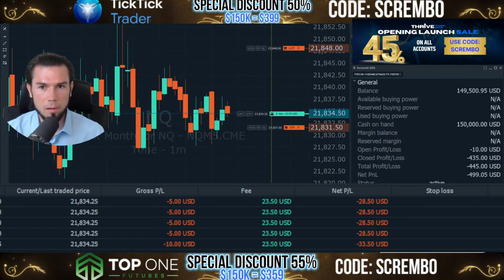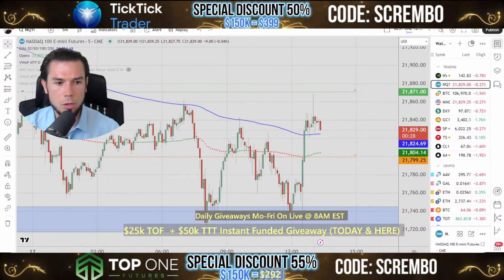2X Giveaways - $25,000k TOF + $50,000 TTT Instant Funding -Live Day Trading-NQ Futures Live Trading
Live Day Trading *** Nasdaq Futures - Top One Futures Prop Firm & TTT Prop Firm
Enjoy the educational material about Top One Futures Prop Firm & Ticktick Trader Project X S2F one of the top performing prop firms in terms of payouts, rules & infrastructure.

Top One Futures Prop Firm

2X Giveaways - $25,000k TOF + $50,000 TTT Instant Funding  -Live Day Trading-NQ Futures Live Trading